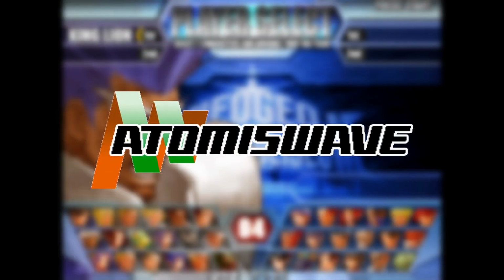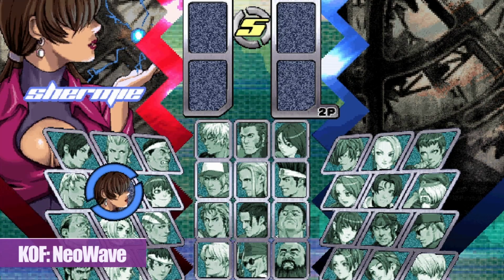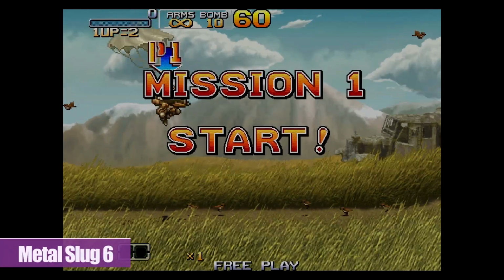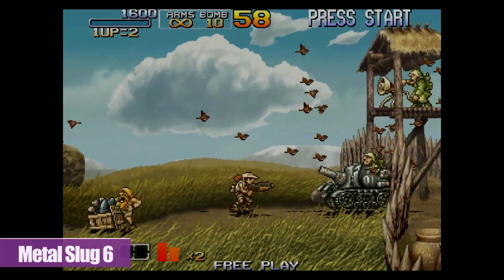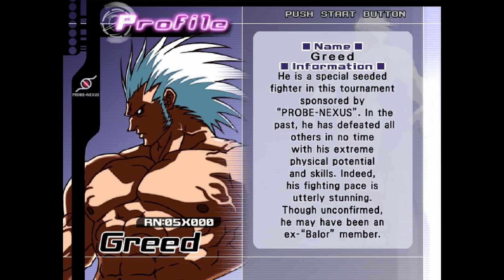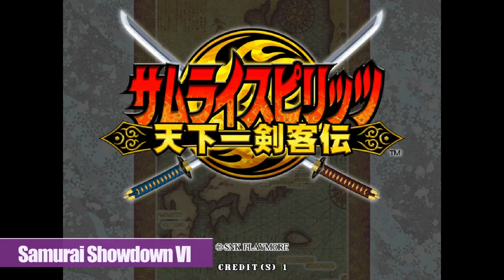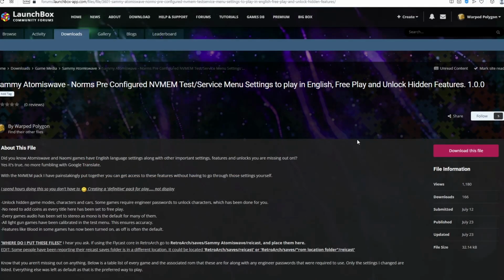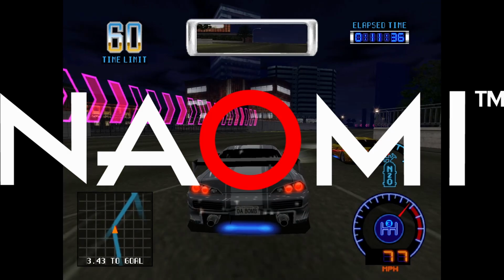Sammy Atomiswave | Hidden & Hard to Unlock Content You've Been Missing Out On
The Rumble Fish - Play as 'GREED'
You need to do the following on the character select screen:
Highlight Orville, then press Rightx2
Highlight Typhon then press Left
Highlight Boyd then press Leftx3
Highlight Zen and press Rightx2
Press Up
Greed should appear

The Rumble Fish 2 Play as 'BEATRICE'
To play as Beatrice, move the cursor to Hazama, then press:
Upx4
Rightx2
Downx4
Leftx2
and finally Down.

To play Time Attack mode, hold both punch buttons and then press Start at the Title Screen.
To play Survival mode, do the same but holding both kick buttons instead.